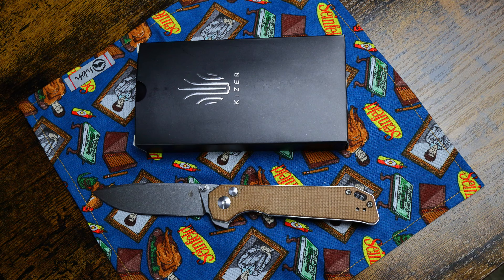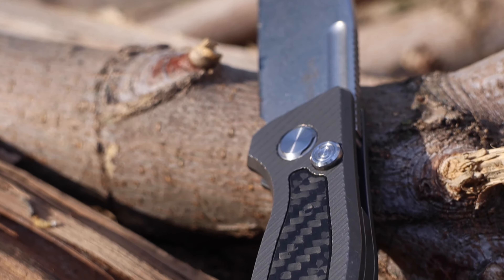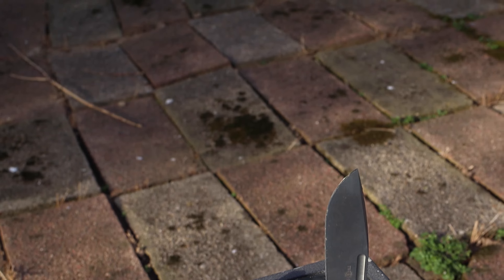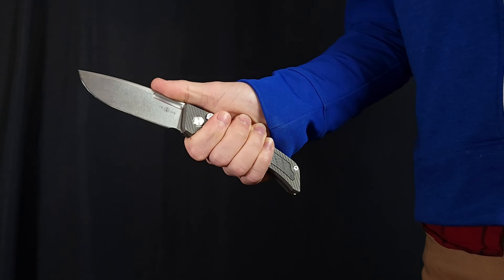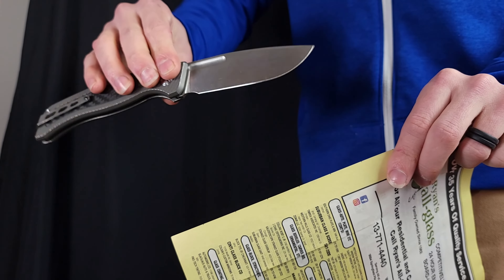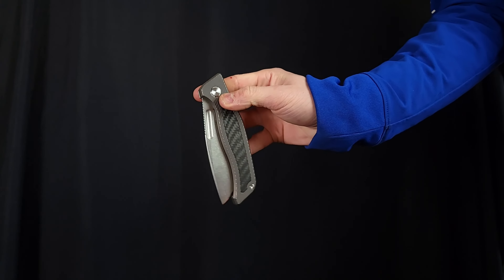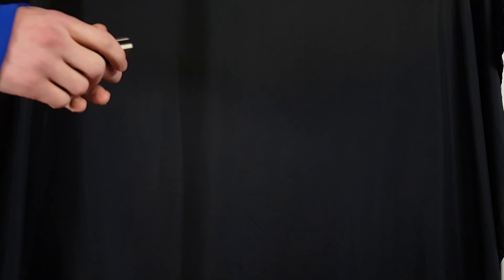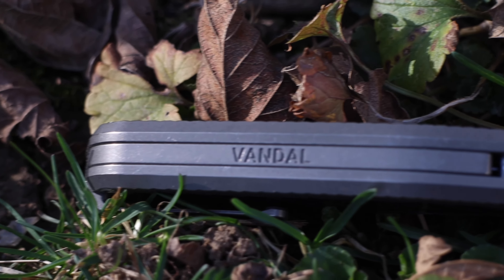The Most Outrageous Button Lock Of Them All - Luvthemknives x Twosun Knives Vandal Review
Button Lock Knives are the hottest thing in the EDC world right now. And this has to be the most buck wild button lock of them all. Co-Designed By @LuvThemKnives And made by TwoSun Knives, the Vandal is as wild as it gets.